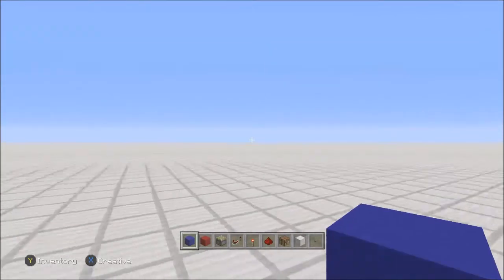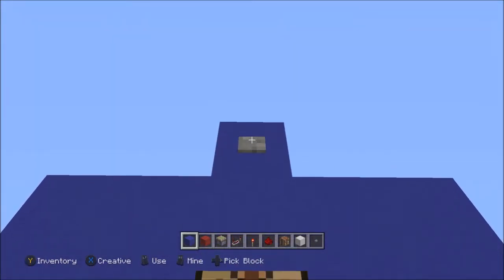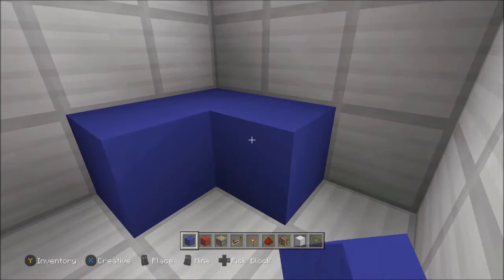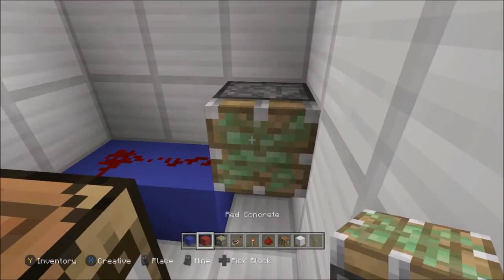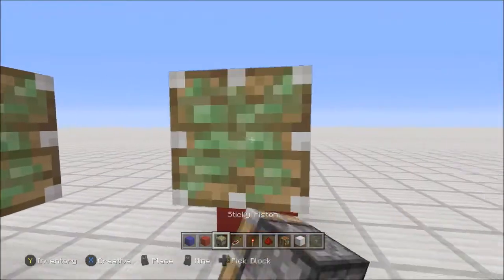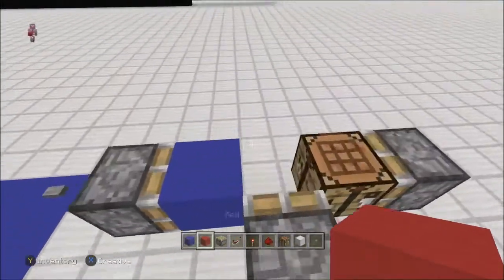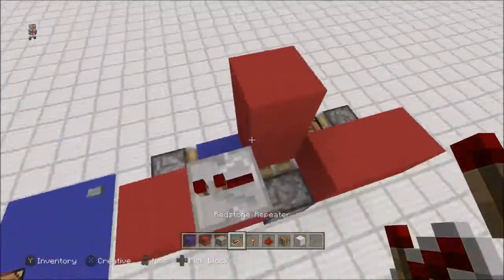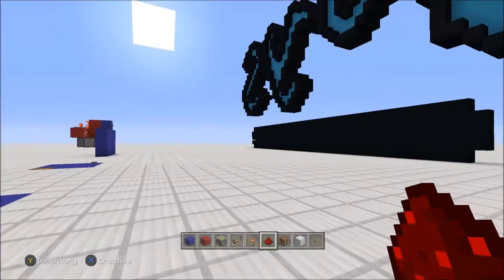Minecraft Tutorials (Console Edition) 03 - Simple Horizontal and Vertical Block swappers!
Simple Tutorials by your host JOYS!

Today i show you how to build Horizontal and Vertical block swappers for all your hidden block needs.